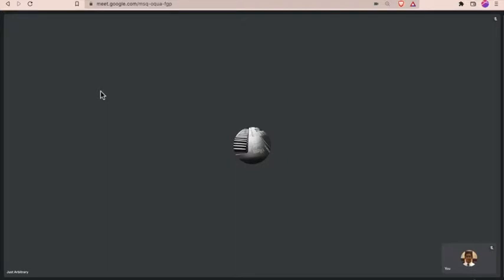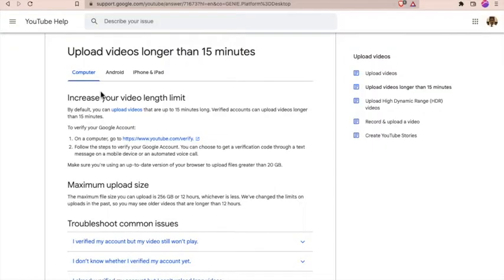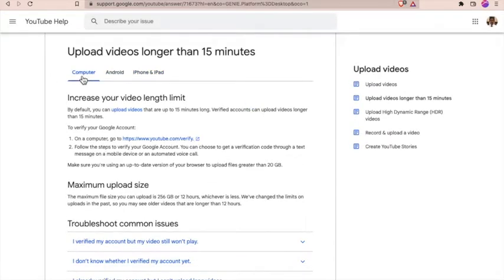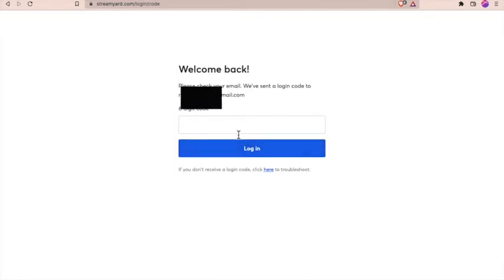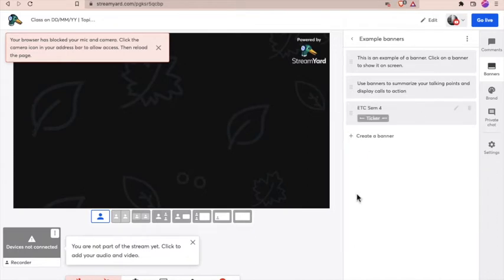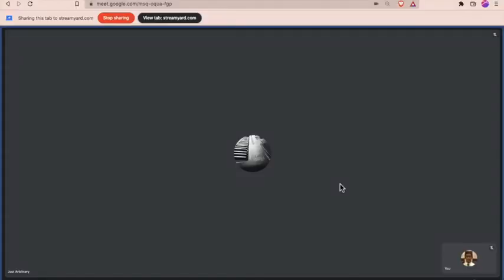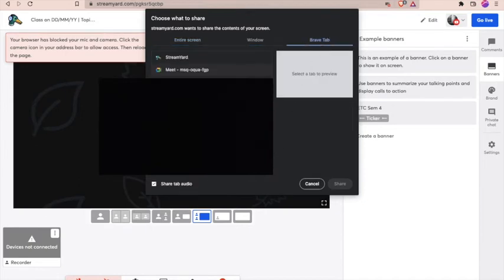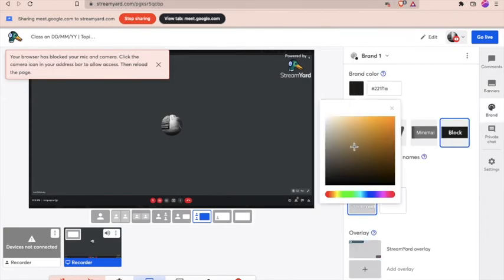Recording Tutorial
Recording Zoom, MS Teams, Google Meets videoconferences by live streaming that chrome tab to YouTube using streamyard, a free streaming website.
Instead of YouTube, Twitch, Facebook etc are also available to stream to in this method.

Streamyard premium (or equivalent) is free for students who use GitHub Students Developer's Pack
Relevant links for that:

Fun fact: the length of this video is 6:09